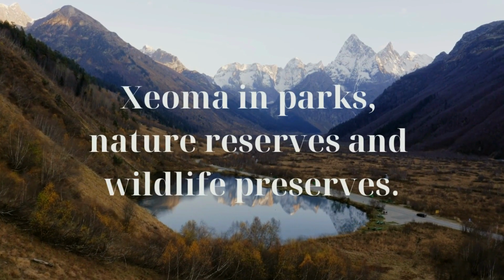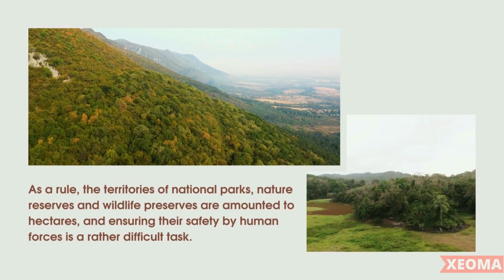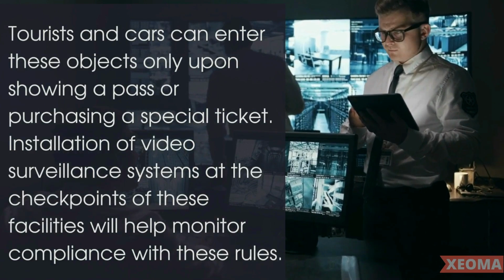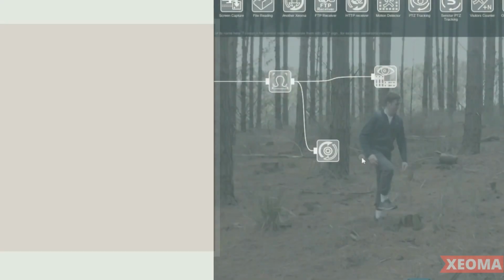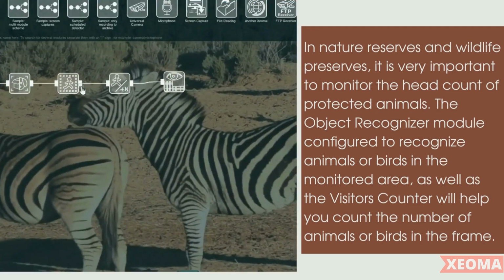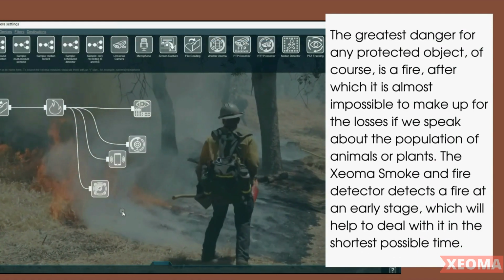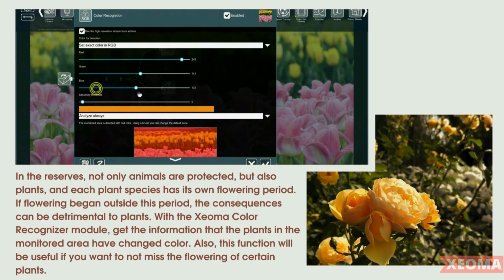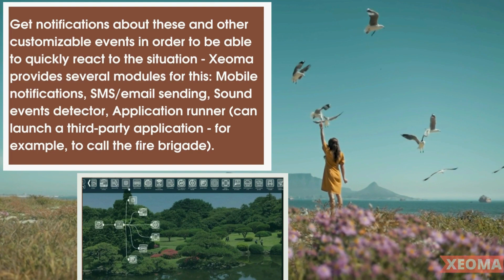Video surveillance in parks, nature reserves and wildlife preserves | Xeoma Video Analytics Software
Protecting vast outdoor spaces requires more than just a few cameras—it requires a system that knows exactly what it’s looking at. Watch our video to discover how Xeoma Video Analytics Software helps park rangers and conservationists monitor wildlife, prevent illegal activity, and keep visitors safe without disturbing the natural environment. ►►►

Mankind has recently been puzzled by the conservation of nature ahead of news of global warming, as well as of the growing influence of human activity on the extinction of many species of flora and fauna. National parks, nature reserves and wildlife preserves are just those places where protected species of plants and animals that are endangered are concentrated.

As a rule, the territories of national parks, nature reserves and wildlife preserves are amounted to hectares, and ensuring their safety by human forces is a rather difficult task.

Video surveillance, on the other hand, has gained a reputation as one of the best security tools, and the use of video surveillance systems in such large-scale natural objects as nature reserves, national parks and wildlife preserves is an excellent assistant to ensure safety of these objects. Learn more in our video!

👉 Ready to try building your own video surveillance system?

Managing thousands of acres of land is a massive challenge for any team. Xeoma Video Analytics Software turns standard trail cams and perimeter cameras into an intelligent network that works 24/7. Whether you are tracking the movements of an endangered species, monitoring remote trails for safety, or guarding against poaching, this software handles the observation for you. Preserving nature is about using non-intrusive technology to stay one step ahead of environmental and security threats.

How Analytics Protect the Environment
◾ Wildlife Tracking: Use Xeoma Video Analytics Software to automatically identify and log animal sightings for research and population counts.
◾ Anti-Poaching Alerts: Get instant notifications when people or vehicles enter restricted zones or after-hours areas.
◾ Fire Detection: Monitor the horizon for early signs of smoke or heat signatures using thermal integration and smart visual checks.
◾ Illegal Dumping Prevention: Automatically capture license plates and high-definition footage of anyone attempting to leave trash in the reserve.

👉 About Xeoma:
Inspired by children's playset construction toys, Xeoma video surveillance software allows to build your perfect video surveillance system by combining functional modules. Works just like another program on your desktop or app in your smart phone. Supports thousands of cameras, works on major operating systems, with all browsers, and has an innovative user-friendly interface with hundreds of features - including video analytics, professional and intellectual (including AI-based features like Mask Detector or Slip and Fall Detector).

Preserving our natural heritage is a full-time job that benefits from an extra pair of eyes. Xeoma Video Analytics Software provides the tools to monitor vast landscapes efficiently, ensuring that wildlife stays protected and parks remain safe for everyone.